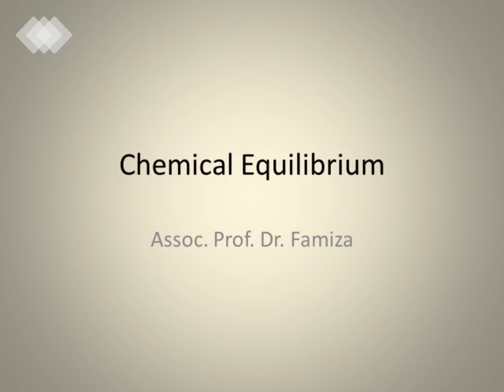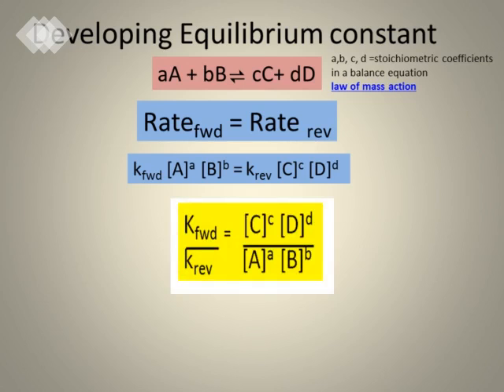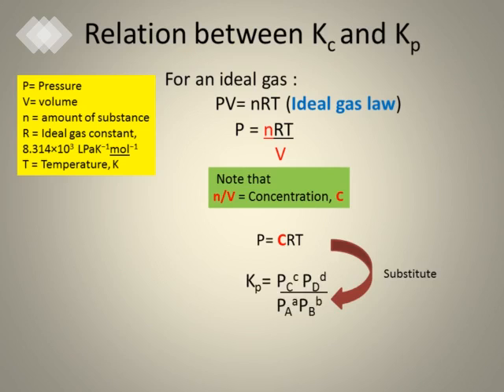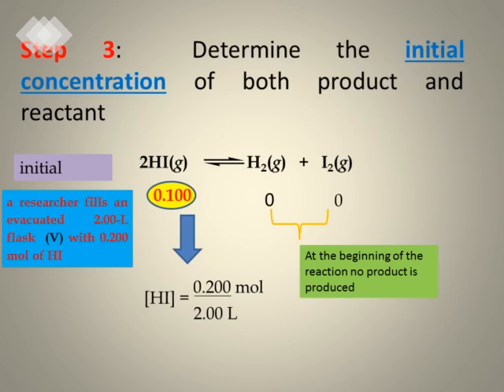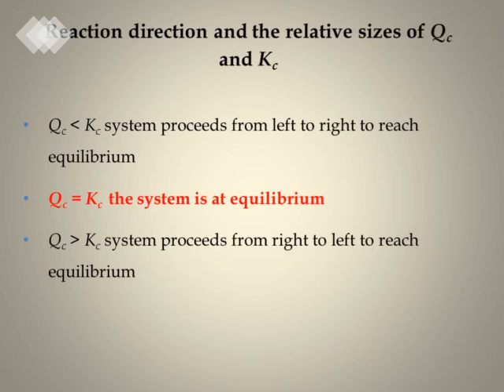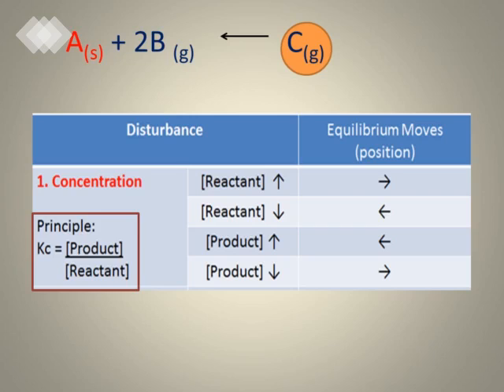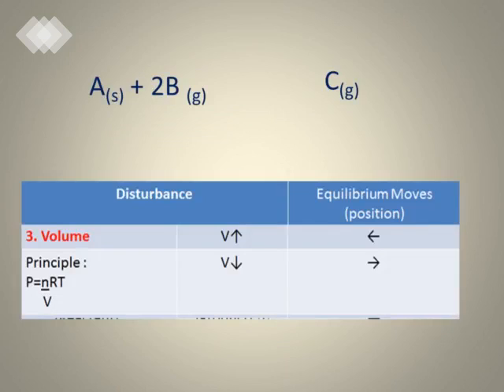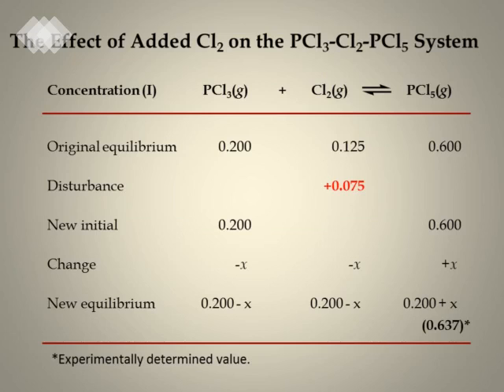Chemical Equilibrium recording converted with Clipchamp 1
chemical equilibrium lecture